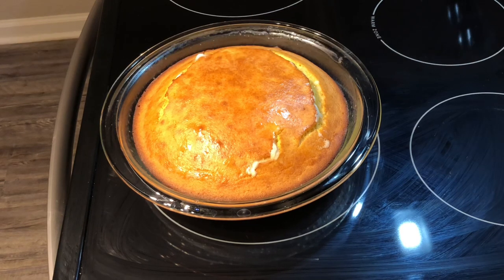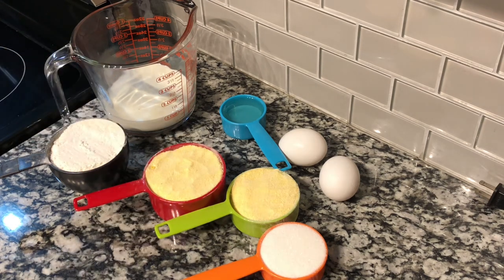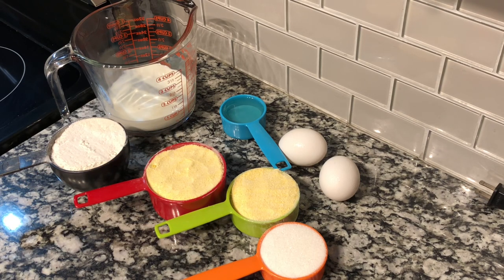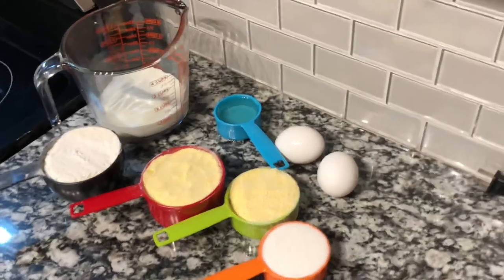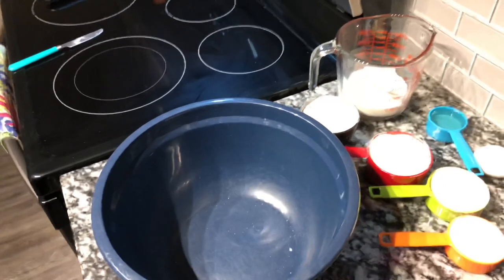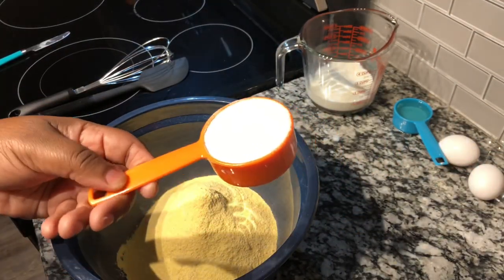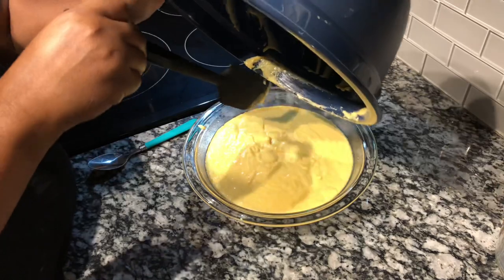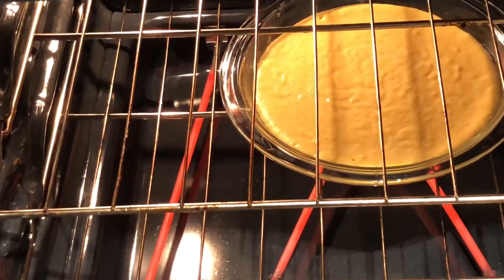Easy Homemade Cornbread Recipe | How To Make Cornbread Easy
Hello everyone this is how to make a easy pan of golden cornbread.

Ingredients:
1 teaspoon all vegetable shortening or butter

2 large eggs
1 cup milk
1/4 cup pure vegetable oil
1 1/2 cups self rising enriched yellow corn meal mix
1 cup all purpose flour
1/4 cup sugar

Spoon butter or vegetable oil into baking dish
Place in oven to heat for about 5 minutes

Whisk eggs in medium bowl stir in milk, oil, corn meal mix, flour and sugar until smooth. Batter should be pourable. If too thick add a tablespoon or two of milk. Carefully tilt skillet to coat bottom with butter or oil. Pour the cornbread batter into your baking dish. Bake for 20 to 25 minutes or until golden brown.